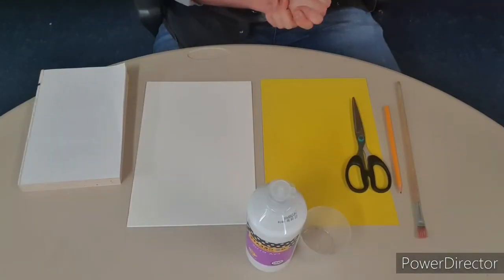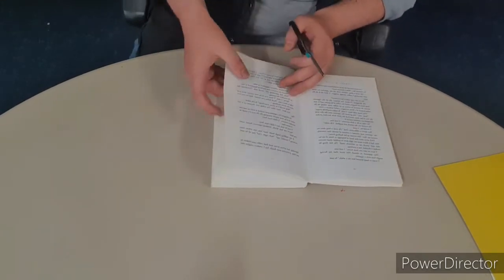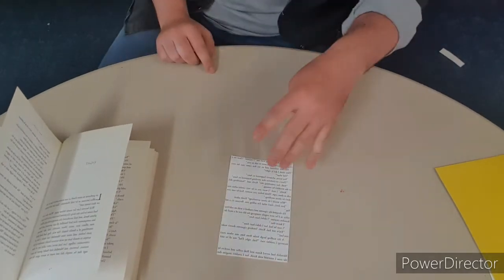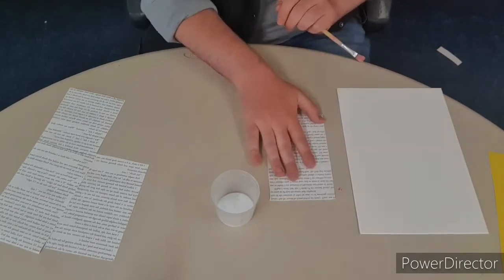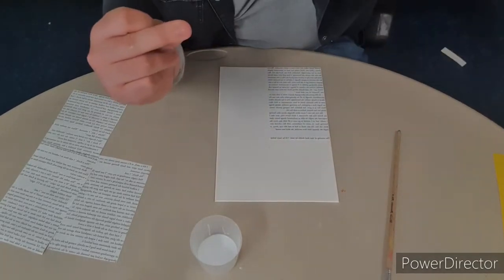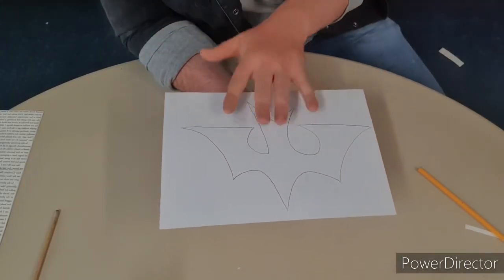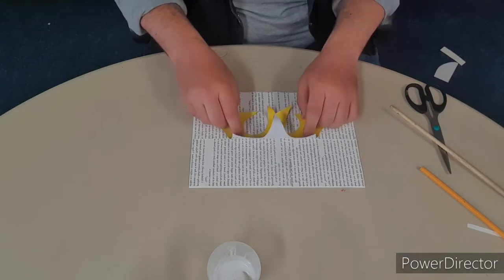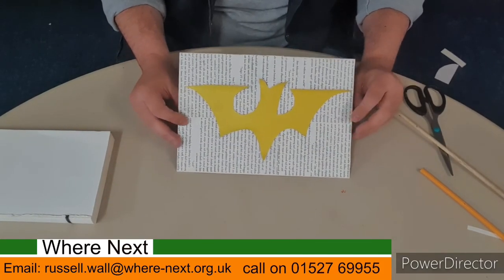Arts And Crafts Part 2 Recycling Old Books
Where Next is a local charity that supports and cares for adults with learning disabilities.

If you want to learn more about the work that Where Next does or know somebody who would benefit from time at Where Next then please do not hesitate to contact us.